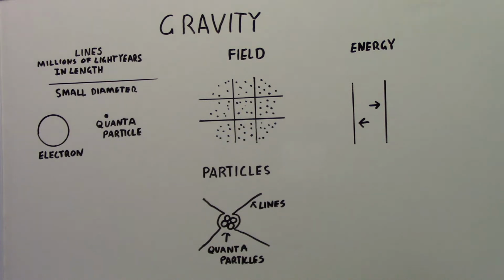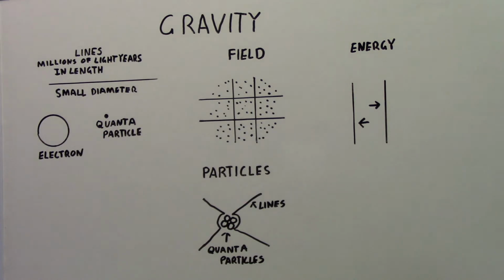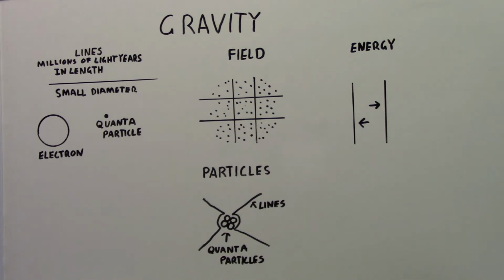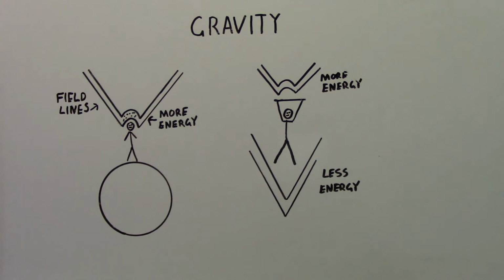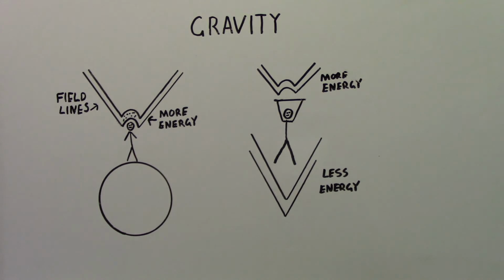WHAT REALLY MAKES GRAVITY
This is what gravity really is . A physical force we can understand